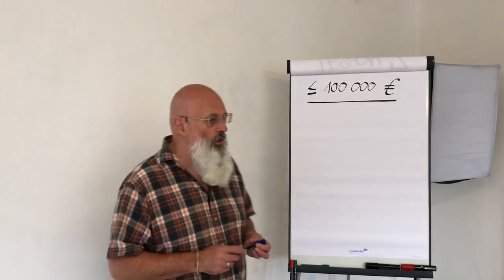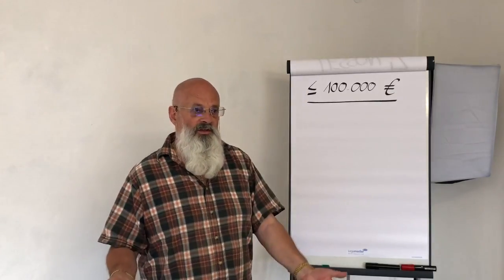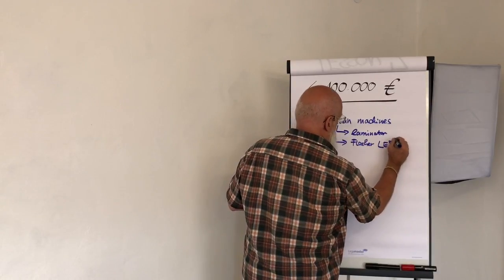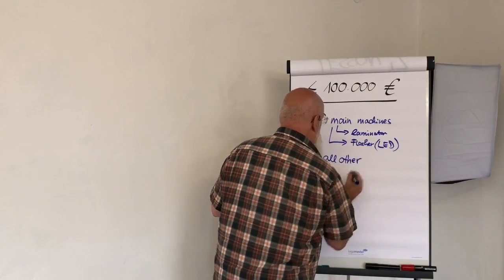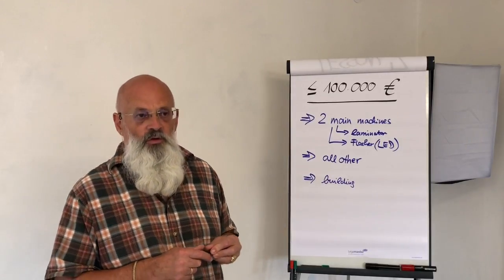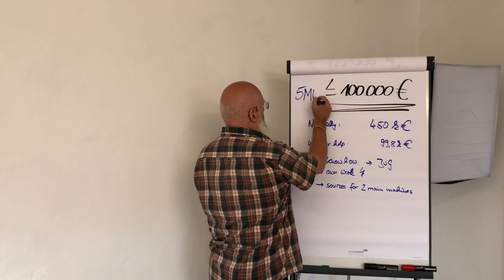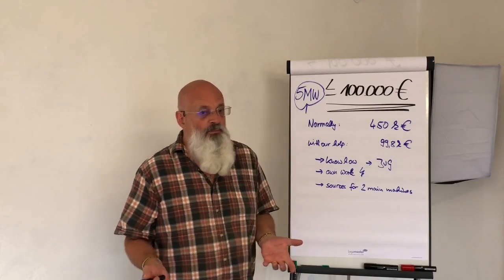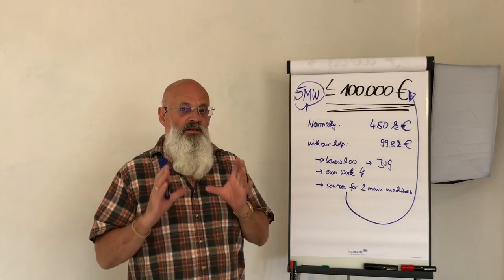30.000 EUR Own Capital is a Enough for a Solar Module Production Line!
30.000 EUR Own Capital is a Enough for a Solar Module Production Line!

You do not need millions of Euro to start a small (5MW) solar module production line. With a total invest of below 100.000 EUR you will need about 30.000 EUR own capital to become your own solar module producer!

We will show you how to do this!

Our service for small budget invest for solar production will guide you step by step through all the points.

PVKnowHow.com
​Ing. Büro Hans Thoma
Möningerberg 1a
92342 Freystadt / Germany